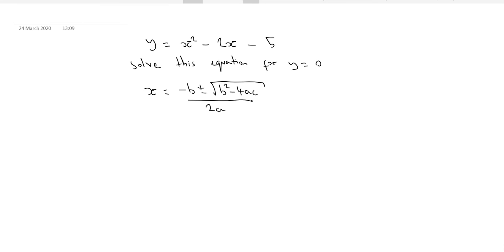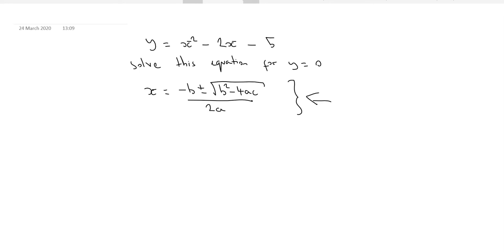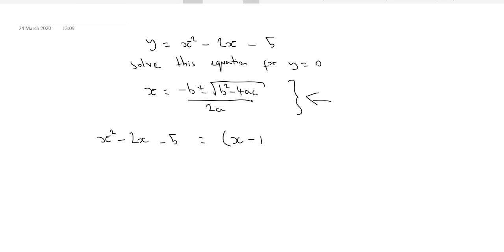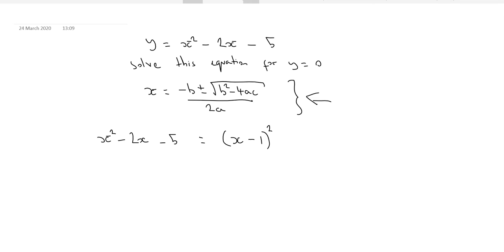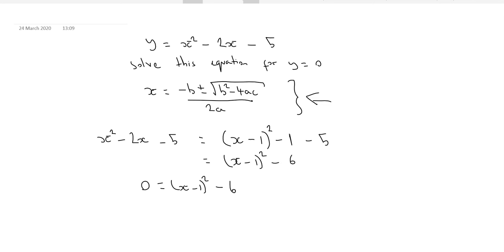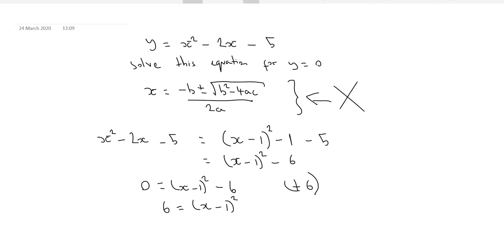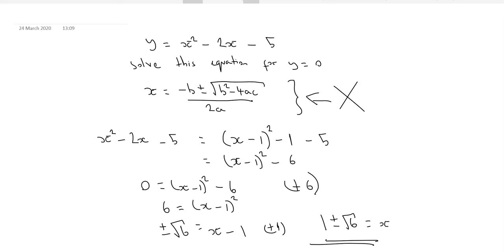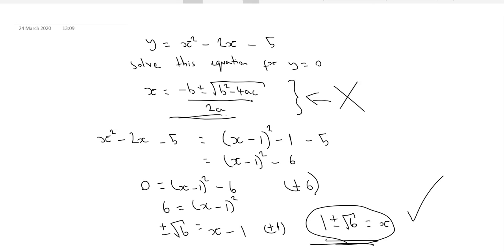Completing The Square - Maths Lesson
Check out this Maths lesson on How To Complete The Square.

Completing the square can be much easier than having the use the quadratic formula as you will find out in the video! Think of it as another tool in your tool box! Enjoy the video!